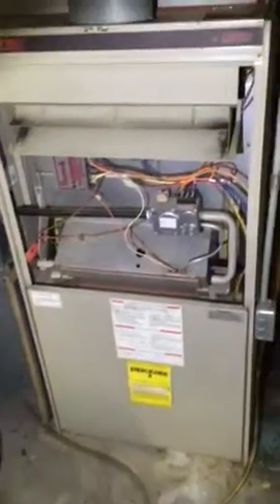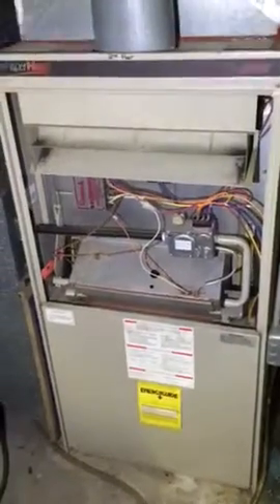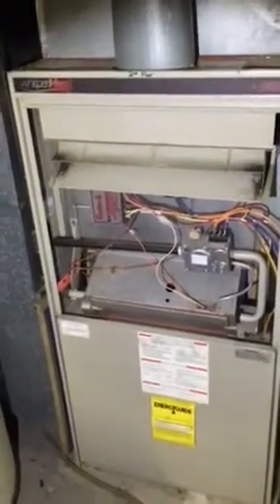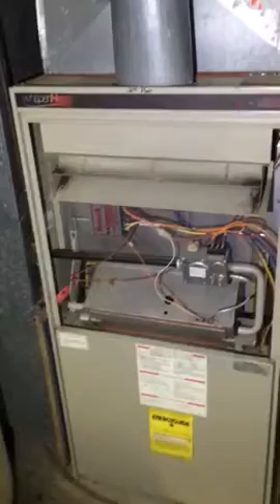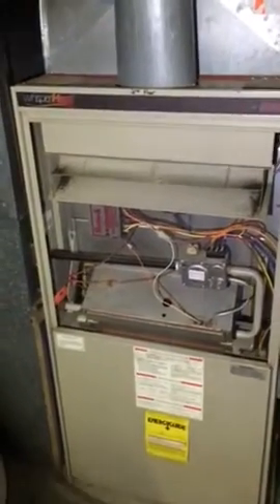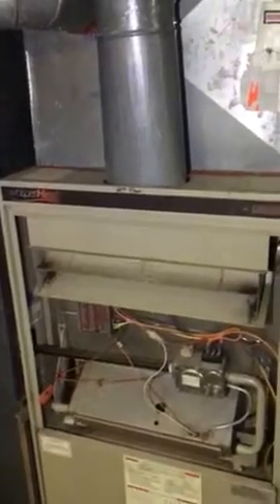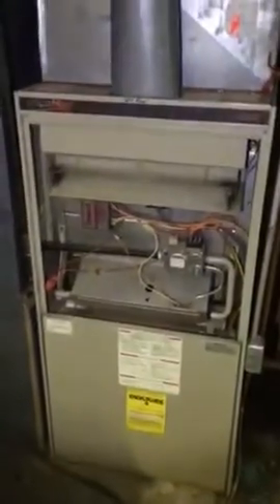JH St Marks rectory furnaces